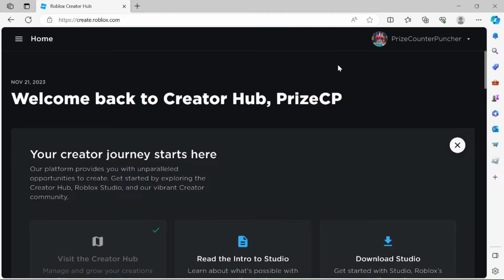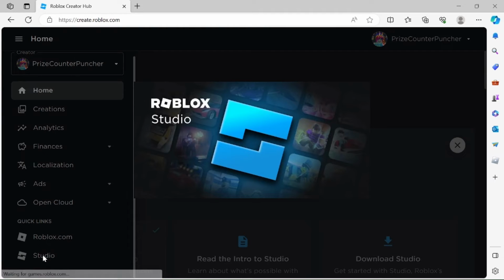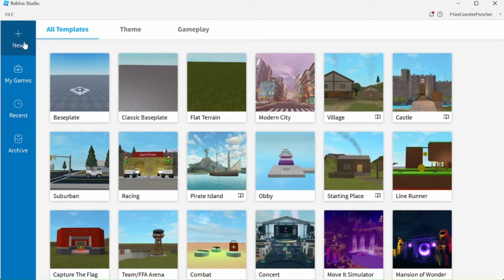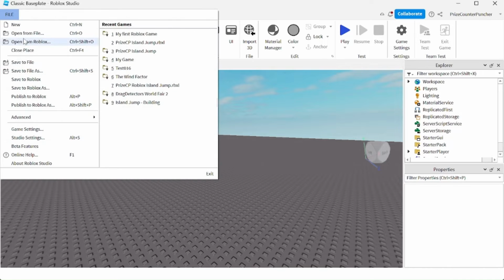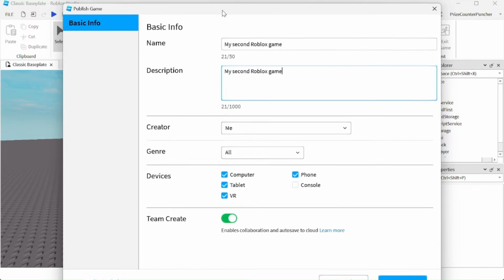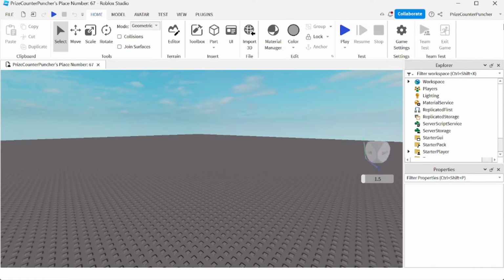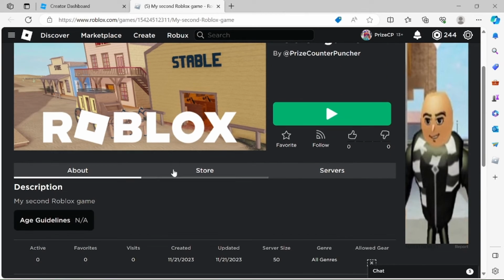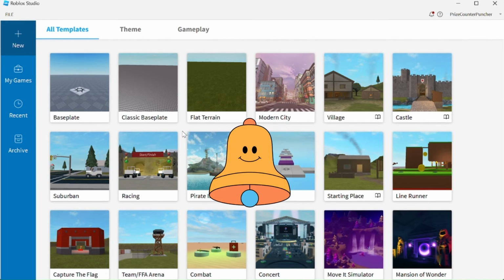How to Create and Publish Your Game to Roblox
In this Roblox Studio tutorial for beginners, you will learn how to make a Roblox game in minutes.  You will learn how to publish your game to Roblox.